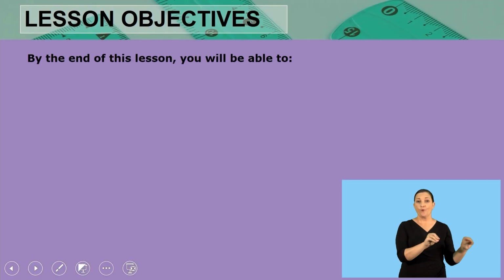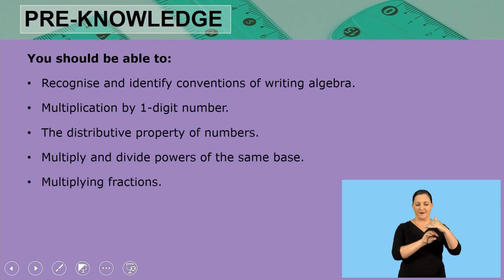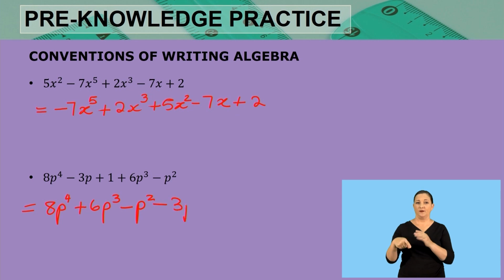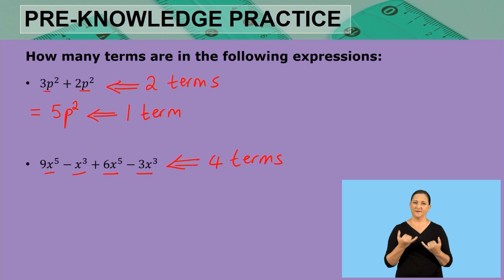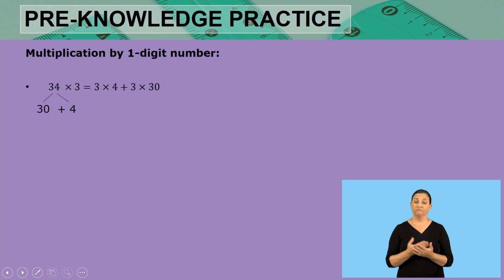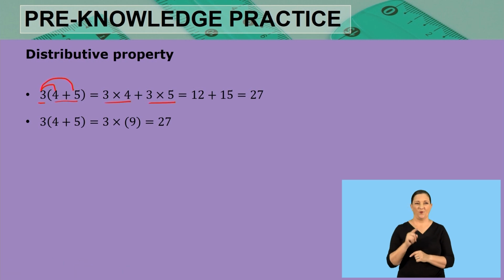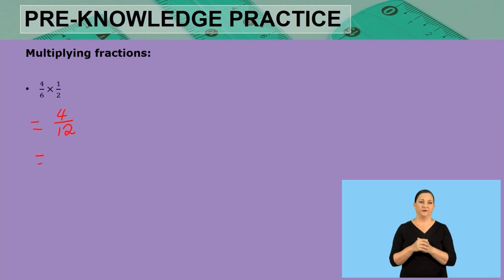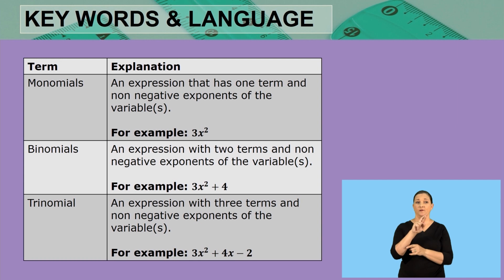Maths Grade 9 Multiplication & Division of Polynomials Video 1 Seg 1